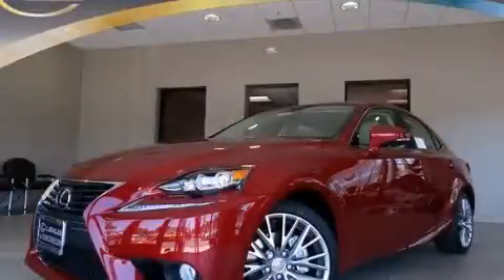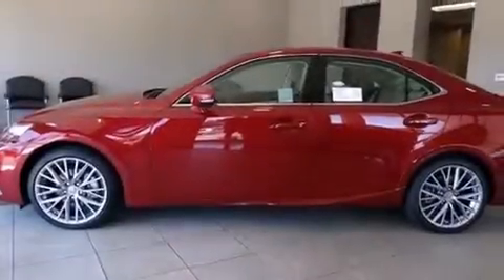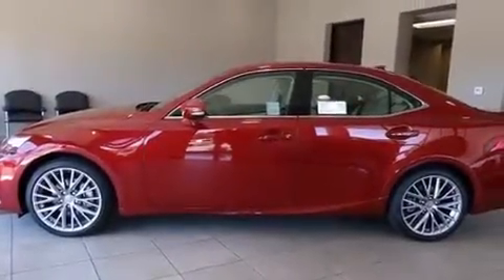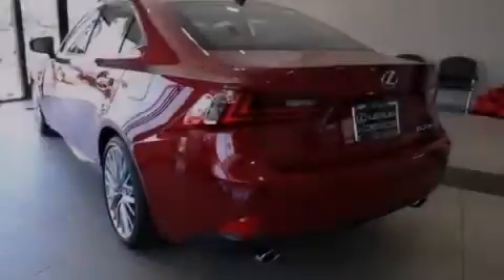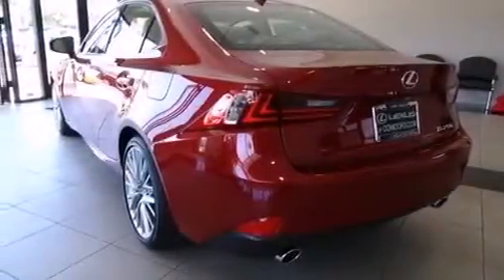2014 Lexus IS 250 Pleasanton CA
Year : 2014
 Make : Lexus
 Model : IS 250
 Engine : Premium Unleaded V-6 2.5 L/152
 Trans . : Automatic
 Exterior : 03R1/MATADOR RED MICA
 Miles : 11
 Interior : EA00/PARCHMENT

 2014 Lexus IS 250 Concord CA